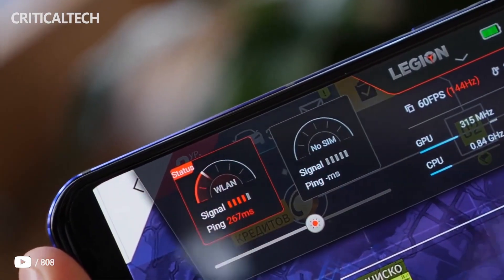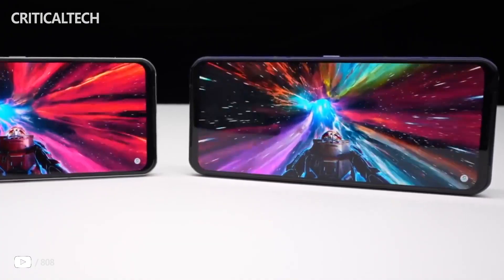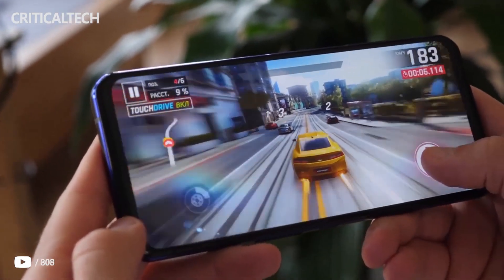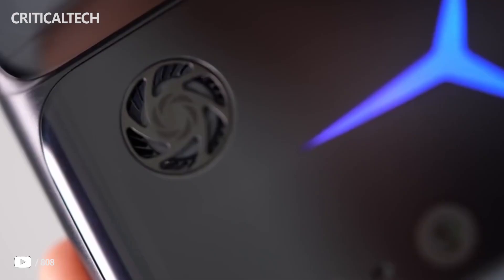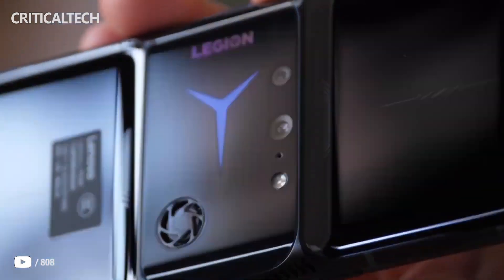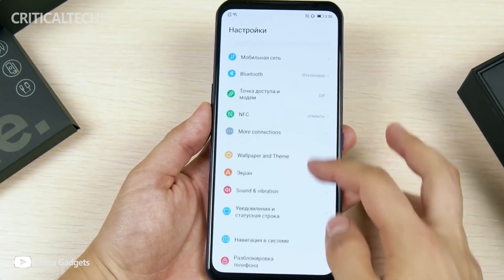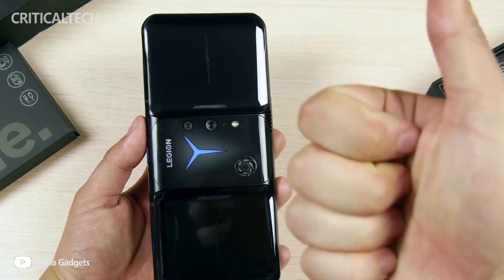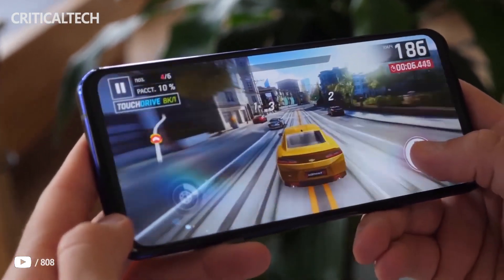Lenovo Halo: First Gaming Phone Snapdragon 8 Gen 1 Plus (SM8475)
Halo is the working name of the device, the final version may be called differently. The novelty will receive an overclocked version of Snapdragon 8 Gen 1. Or it will already be Snapdragon 8 Gen 1 Plus, an improved version of Qualcomm's flagship chipset.

Lenovo Halo will be equipped with a 144Hz 6.67-inch P-OLED display with Full HD + resolution. The rear camera is triple, with 50, 13 and 2 megapixel sensors. Selfie camera 16 MP.